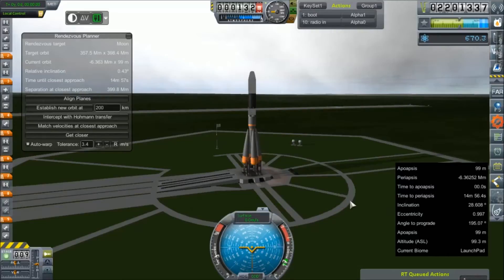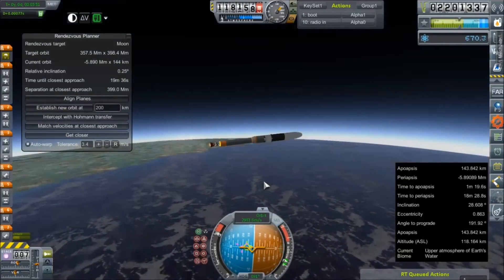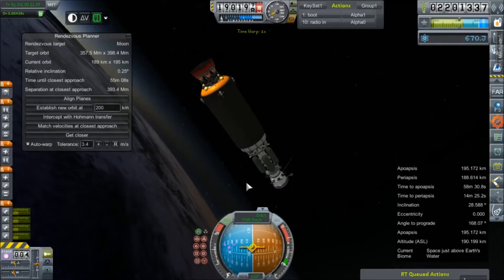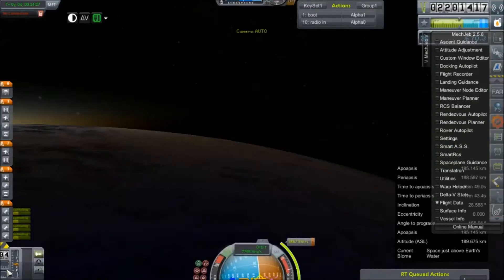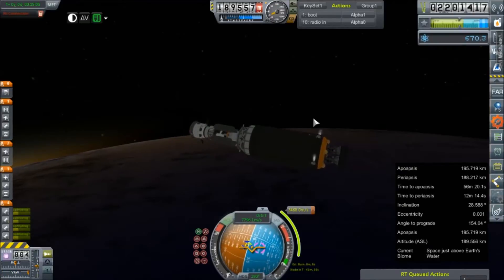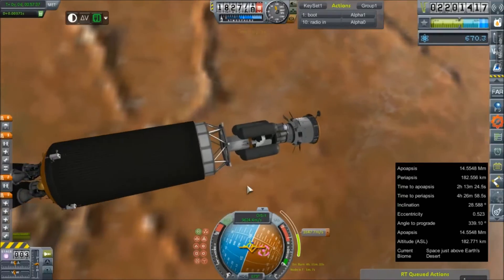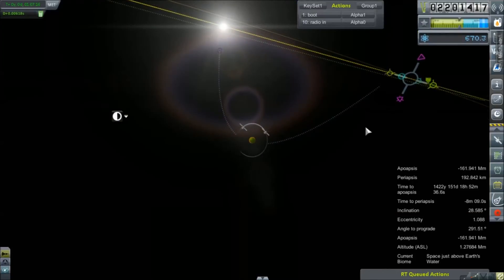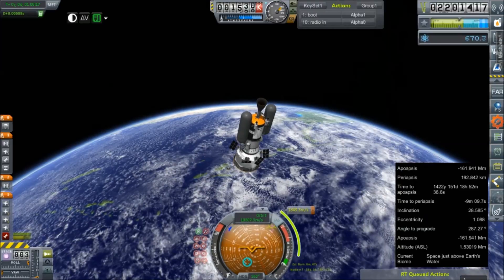KSP RP-0 #140 Venus Return Project Launch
Our second launch for Venus this window. This mission aims to acheive orbit and collect data, then make a return to Earth.

Mod List for this Series:

Toolbar
Contract Configurator
Contract Packs
Custom Barn Kit
Deadly Reentry
Diazo
Dmagic Utls
Engine Group Controller
FAR
Firespitter (core)
Impact Science
Kerbal Renamer
Kopernicus
KSC Switcher
MagiCore
MagicSmokeIndustries
MainSailor
PlanetShine
Procedural Fairings
Procedural Parts
RCS Build Aid
Real Chute
Real Fuels
Real Heat
Realism Overhaul
Real Plume
Remote Tech
RP-0
Scansat
Scatterer
Ship Manifest
Smoke Screen
Solver Engines
StretchySNTextures
SXT
Taerobee
Test Flight
Texture Replacer
Thunder Aerospace
TriggerTech
TweakScale
VenStock Revamp
ModuleManager